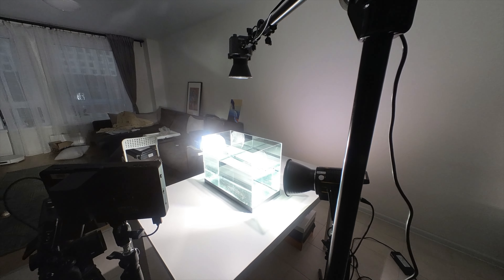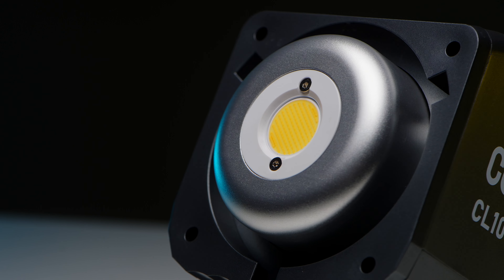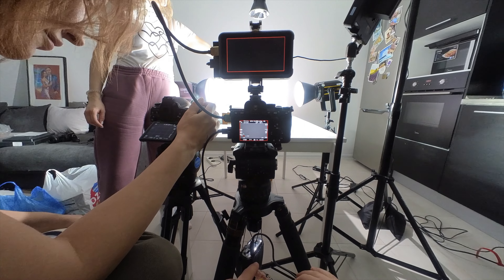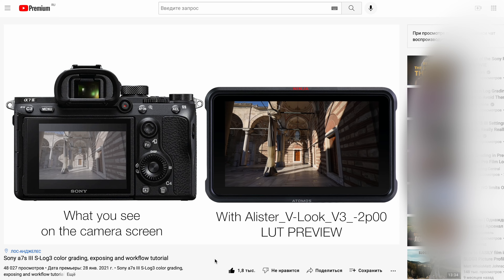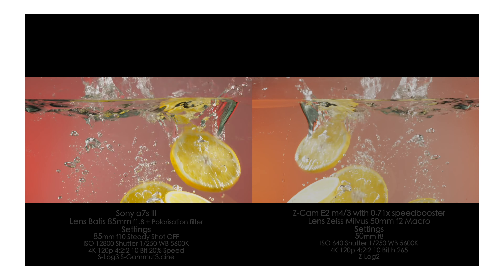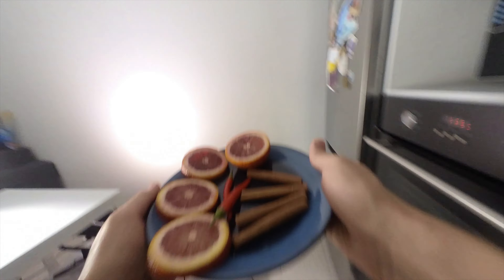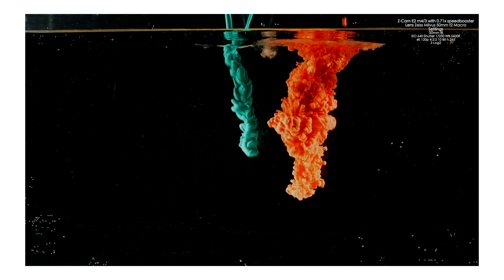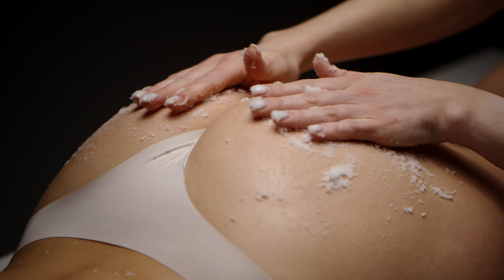Предметная съёмка в аквариуме дома обучение | как снять рекламу дома на Sony a7s III и Nikon D780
Предметная съёмка в аквариуме дома обучение и советы по освещению, настройка камеры и обработка | как снять рекламу дома фото и видео на Sony a7s III и Nikon D780

Предметная фотография дома - очень популярная тема, но я видел очень мало полноценных обучающих видео о предметной фотосъёмке и видеосъёмке, поэтому я решил снять своё! Предметна фотография и видеосъёмка в аквариуме требует целого ряда навыков и определенной аппаратуры, в сегодняшнем видео я расскажу вам всё, что вам нужно знать про свет в предметной фотографии в аквариуме дома, лучшие настройки камеры для предметной фотографии, советы по работе с различными продуктами и акриловой краской, а также покажу вам рекламу косметики, которую мы полностью сняли дома с использованием аквариума.

00:00 - Итоговый результат
00:45 - Какой аквариум подойдет?
01:00 - Схема света и приборы
02:20 - Настройки камеры Sony a7s III для видео
03:35 - 120к/c против 240 кадров в секунду
04:05 - Настройки камеры Nikon D780 для фото
04:20 - Советы по съёмке в аквариуме
05:20 - Работа с акриловой краской
05:42 - Прочие советы по съёмке в аквариуме
06:00 - Постпродакшн фото и видео

Каждый понедельник и четверг на моём канале будут выходить новые выпуски

Также "No Limits ON" и "Техно Кухня" выходят на моём втором канале на английском языке. Приглашаю вас улучшать свой английский вместе со мной!

Также я создал онлайн-курс по съемке и монтажу вкусных роликов на смартфон